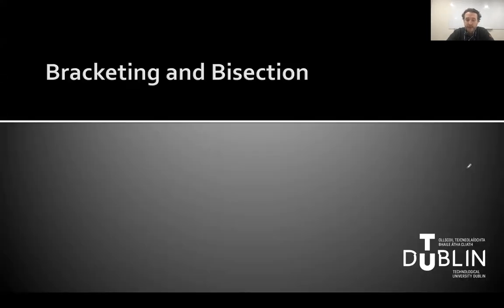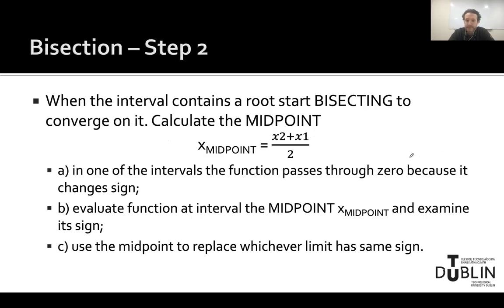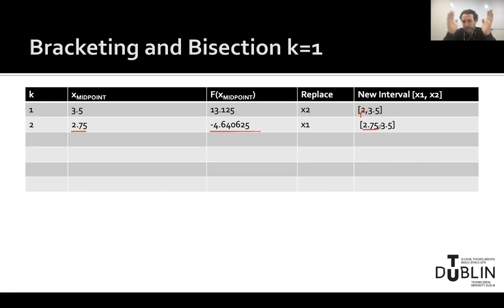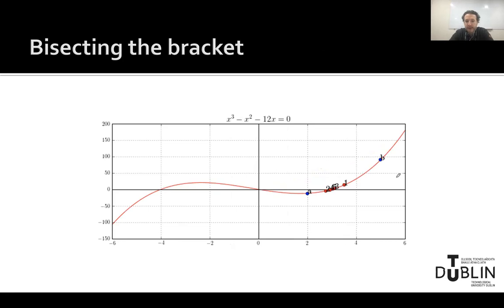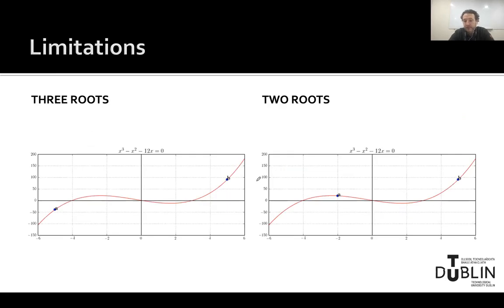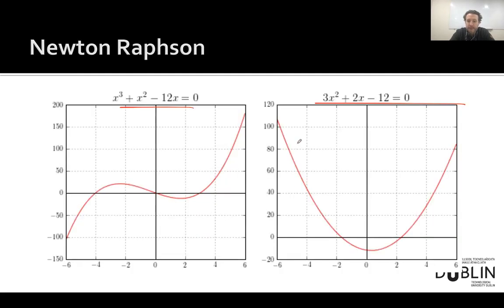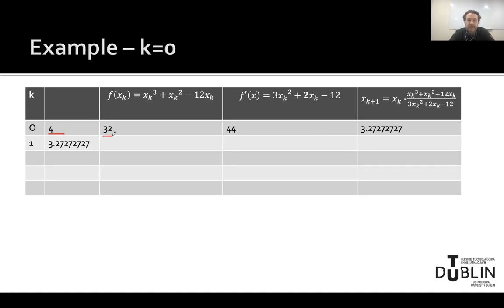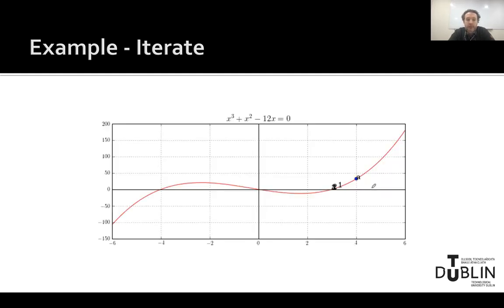3901 Lecture10 Root-finding Methods